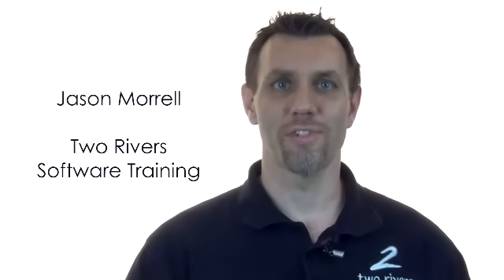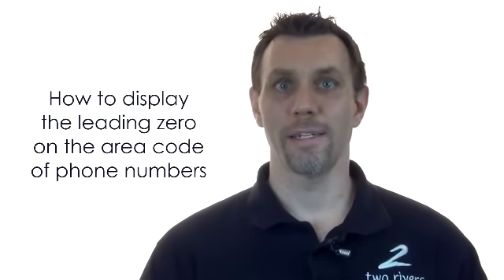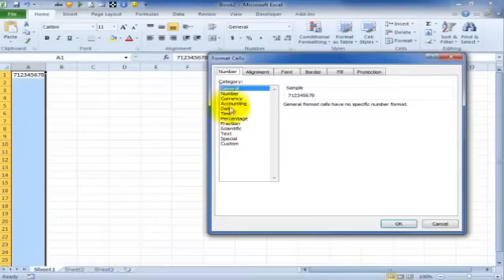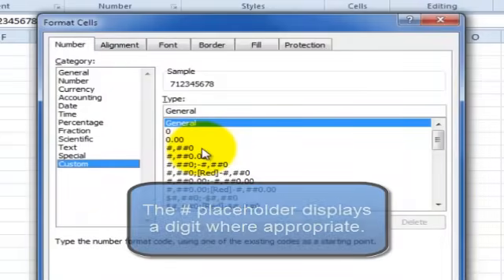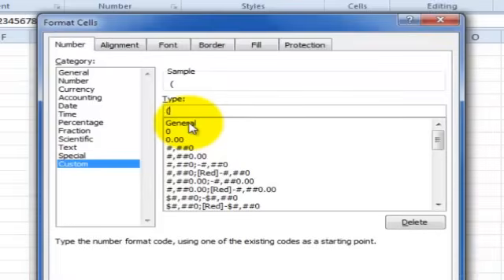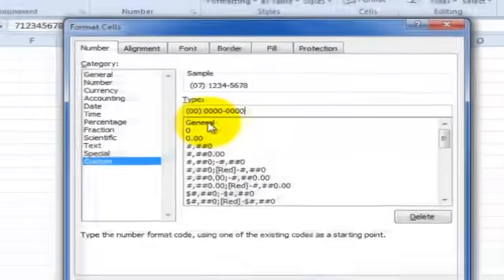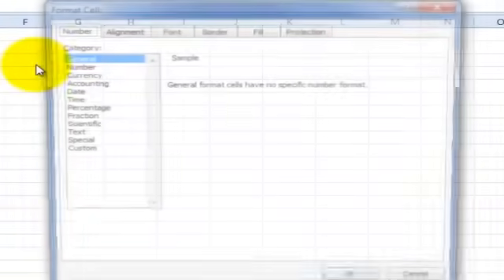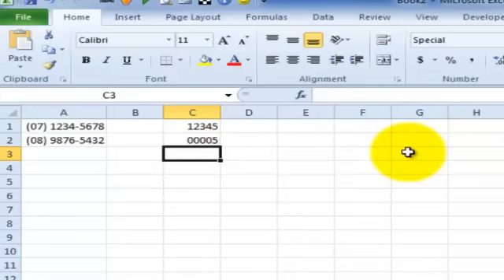How To Display Leading Zeros In Excel (Hint: No Text!)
How do you stop leading zeros from disappearing in Excel?

For example, if you have a product number and you enter it as 00123, Excel drops the two leading zeros and just displays 123.

Or if you enter a local phone number with an area code, let's say 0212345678, Excel drops the leading zero, and if you enter it with spaces like 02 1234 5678, Excel treats it as text instead of a number.

Using custom formatting you can set your own custom format to display these leading zeros and format your cell contents any way you want.

In this video I'll take you through these two examples and throw in some other incidental but useful tips along the way.

 0:00 Intro
 0:32 Keep the zero on the area code of a phone number
 2:40 Keep the leading zero on a product code

How did this video help you? What is the ONE most most valuable tip you took away? Much appreciated.

(free training on the blog)